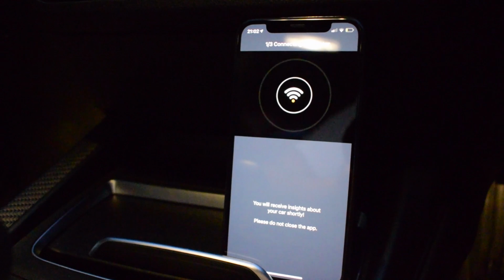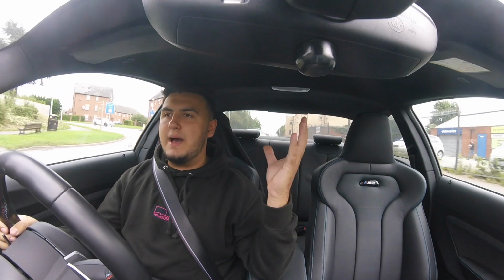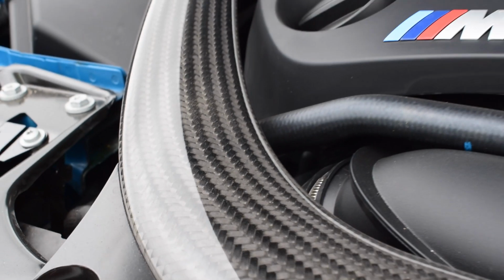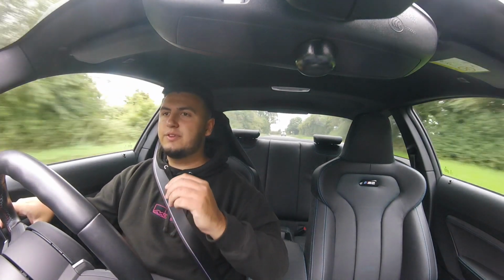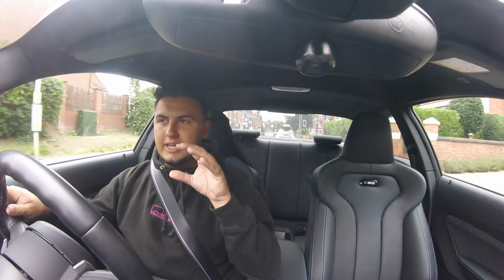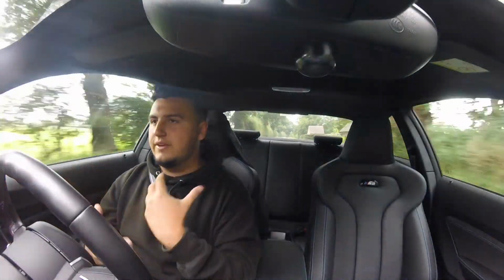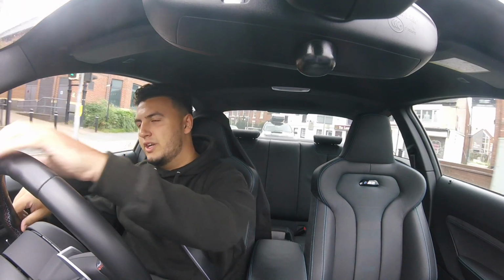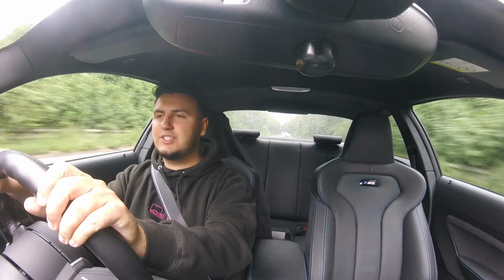WHY I BOUGHT A BMW M2 COMPETITION OVER AN M2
I'm back! So in Today's video I discuss what happened to my previous M2 and how it was written off as well as why I decided to buy a BMW M2 Competition over an OG M2. I also discuss the main differences between the two of them and if the the comp is worth the extra money.

Be Carly has a free lite version of the app to go with their OBD2 device. That'll give you access to the standard OBD features. To unlock advanced features that might be available for your car model, such as advanced diagnostics and coding, you can upgrade to the yearly license.